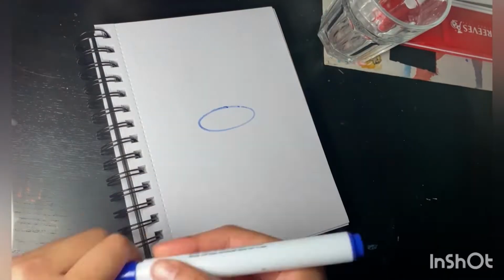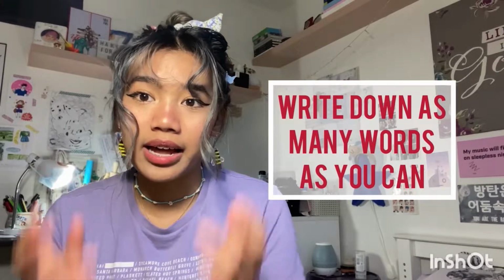How to Plan & Develop Art Work | A Level Fine Art | SLN Connect Subject Revision Guides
Brittany, a peer mentor from Worthing College, provides her essential guide for planning & developing an art project for students doing A Level Art or Fine Art.

If you are in your first year of study at Worthing College and would like to be mentored by Brittany or one of our other Peer Mentors, please get in touch at